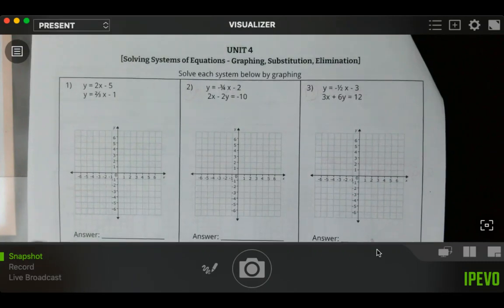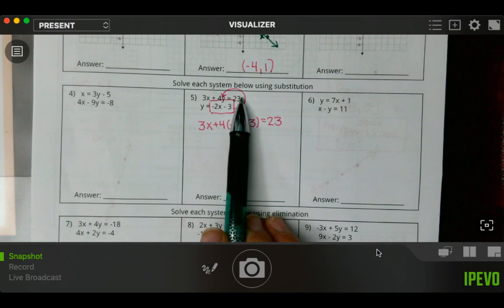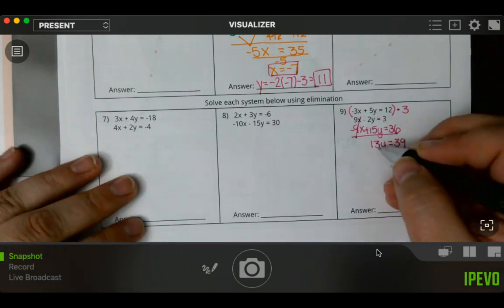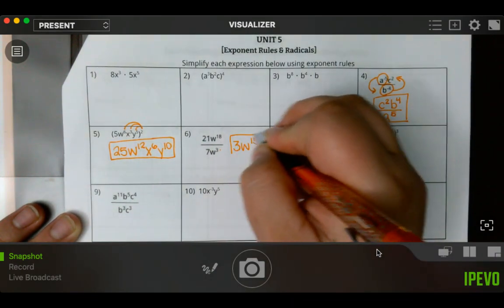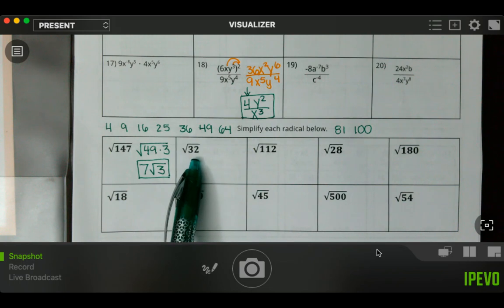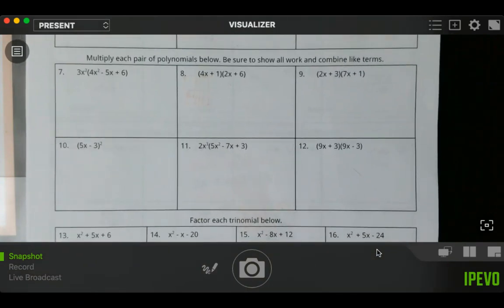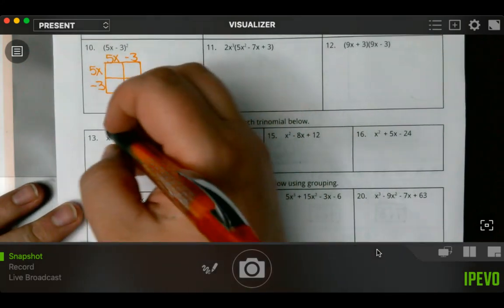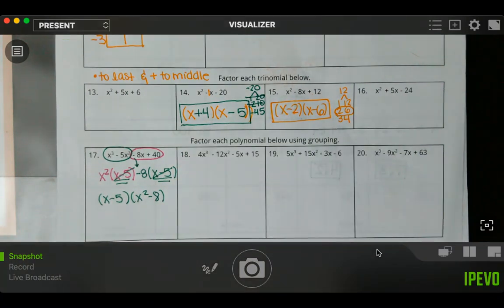Unit 4, 5, & 6 Final Review (A1)